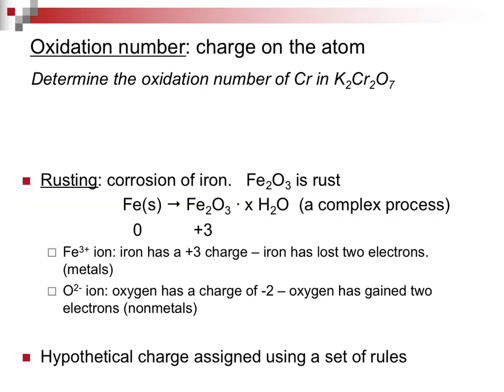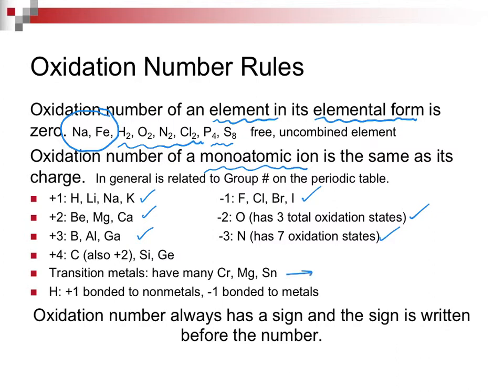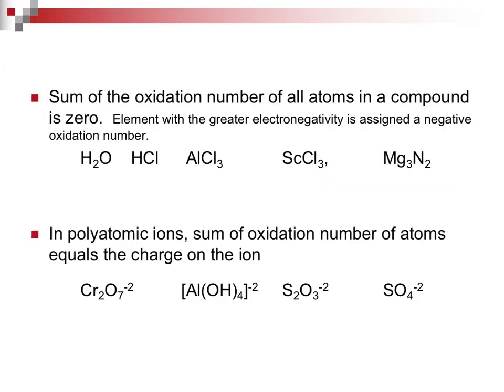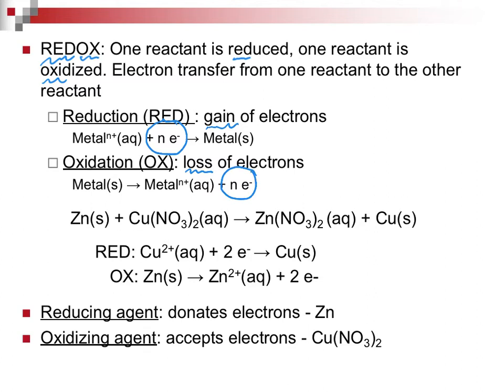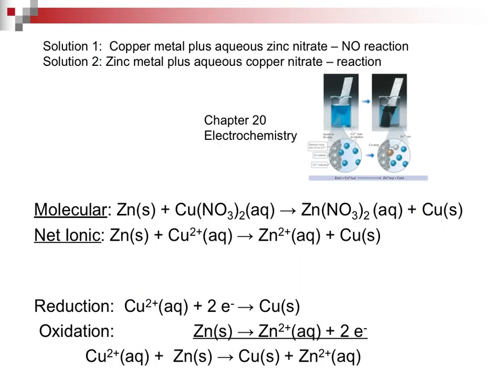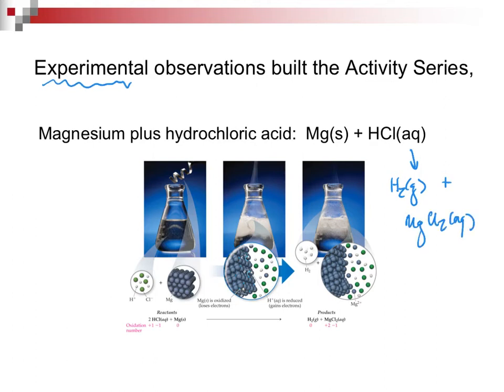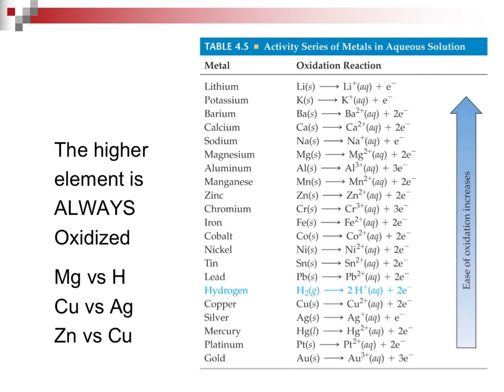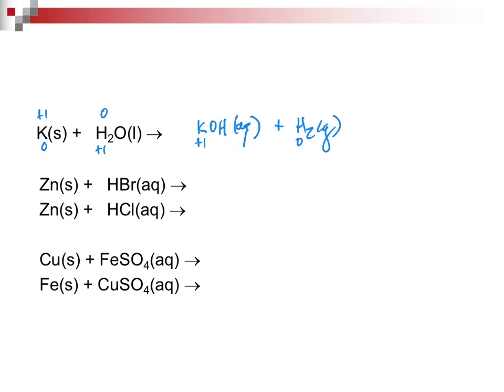4.4 Oxidation - Reduction Reactions